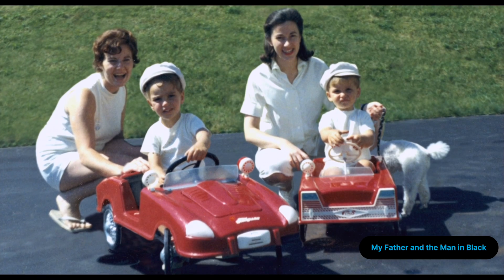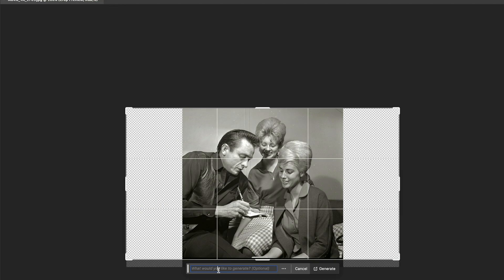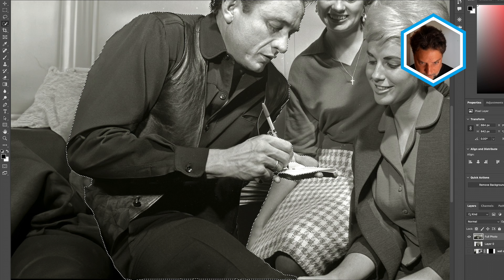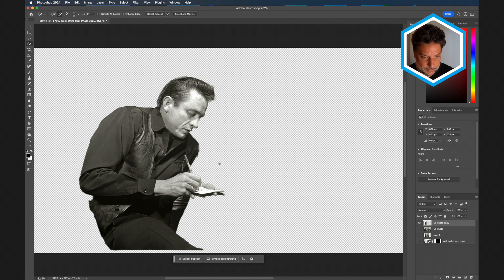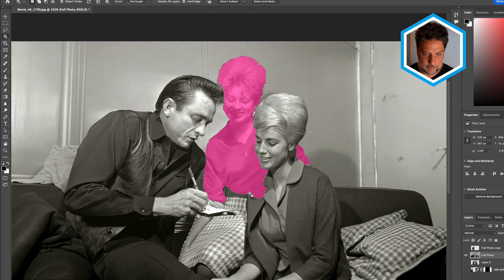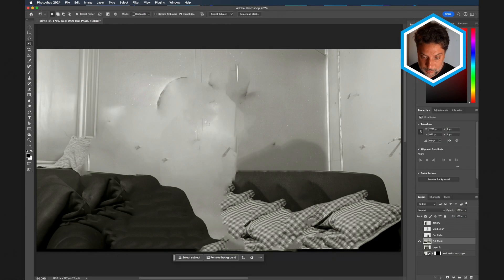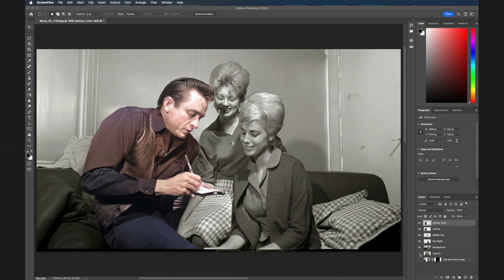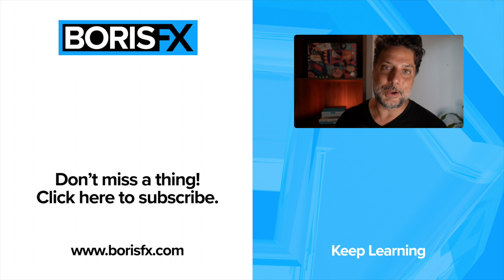Bringing Still Images to Life with Photoshop & After Effects Part 1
In this video series, we're going to explore the process of creating photo cutouts for animation using Adobe Photoshop's AI tools and After Effects camera. Part 1 looks at how we can extend a Johnny Cash photo using Gen-AI and how easy it is to now select subjects with the Object Selection tool and EZ Mask in Optics.